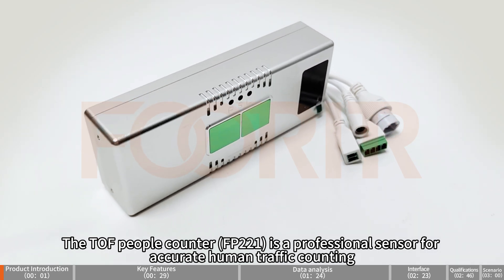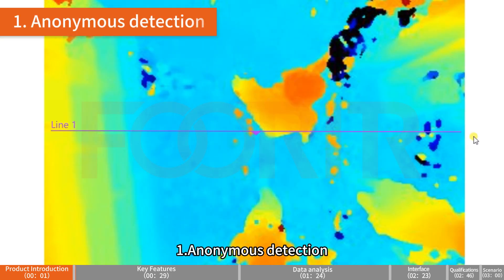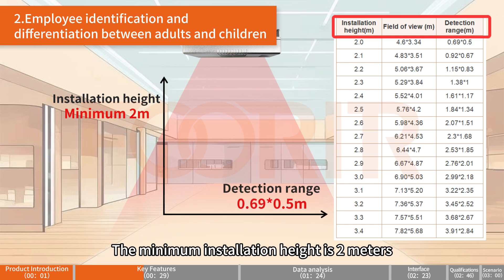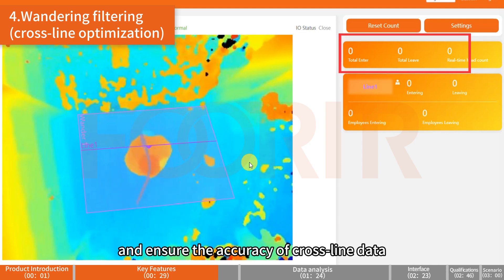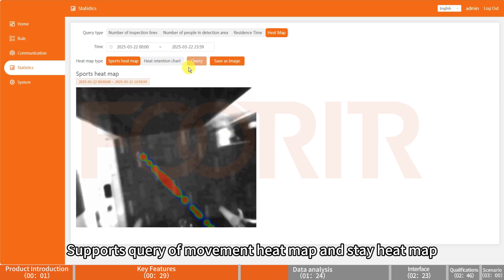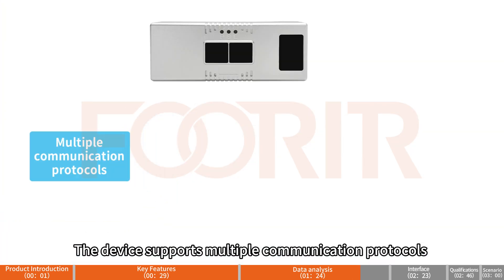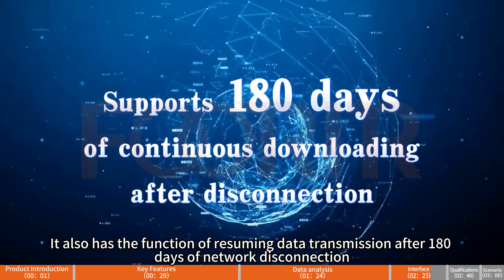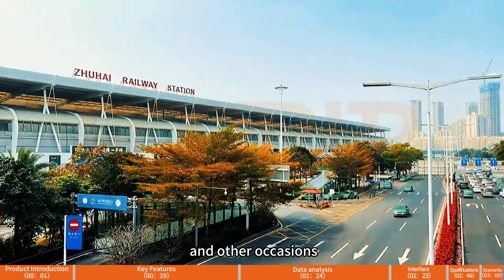TOF Pelpoe Counter introduction video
TOF people counter (FP221) is a professional-grade sensor for accurate human flow
 statistics. It uses advanced 3D TOF technology to accurately identify and count people in
 real time, with an accuracy rate of up to 98%, effectively filtering non-target objects to
 ensure data accuracy. The device has strong environmental adaptability and can maintain
 high accuracy in dark or low-light environments. It supports two-way line crossing and
 regional population counting, and custom drawing of detection lines and areas to achieve
 all-round accurate statistics.
 The product focuses on privacy protection and only collects depth map information to
 protect personnel privacy. At the same time, it has functions such as employee
 identification, adult/child differentiation, stay time detection, and wandering filtering,
 providing valuable information for data analysis. It supports the generation of heat maps
 to intuitively display the movement and stay distribution of the crowd, helping to optimize
 data analysis.

Account：demo
Password：123456

Decompression password: 123456